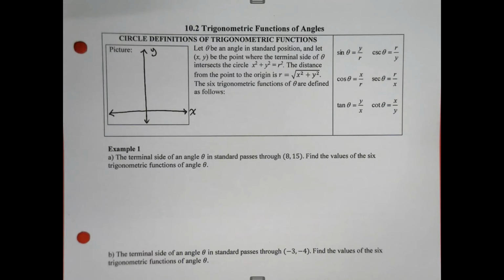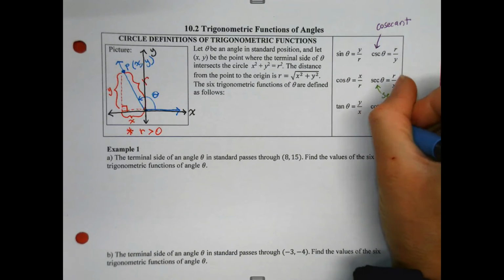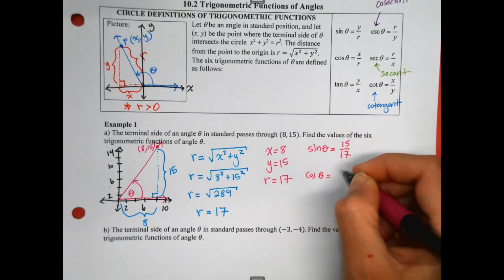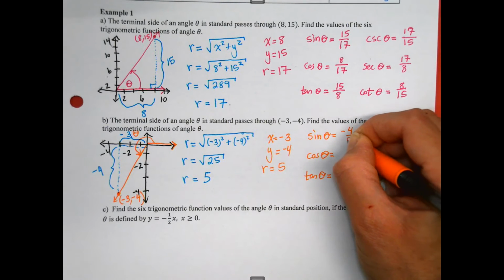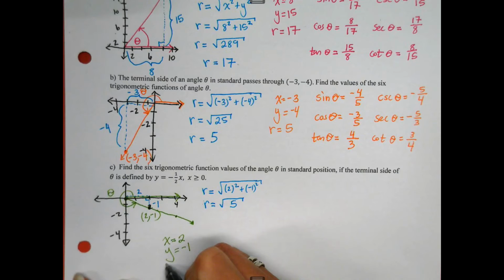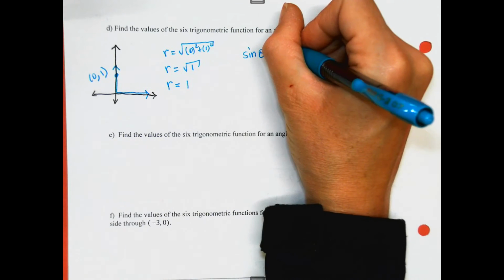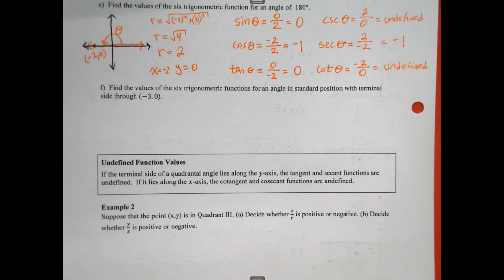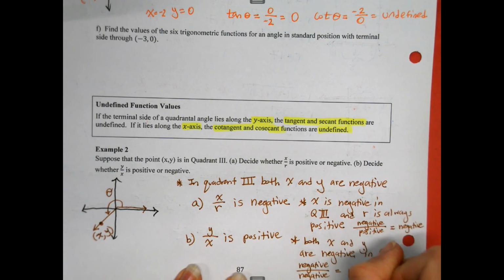Section 10.2 Trigonometric Functions of Angles